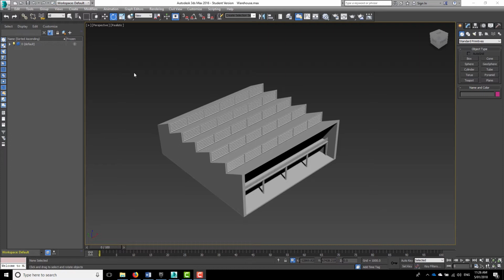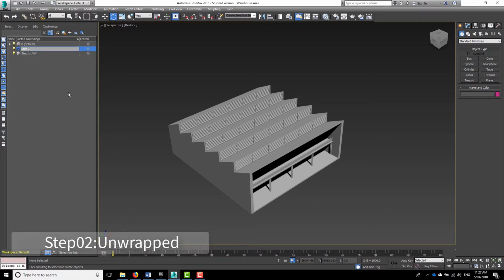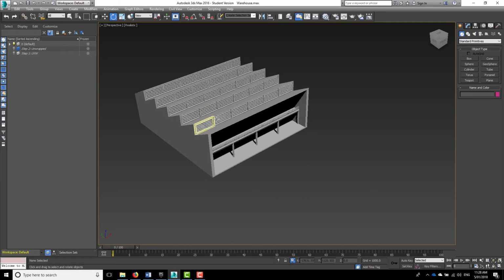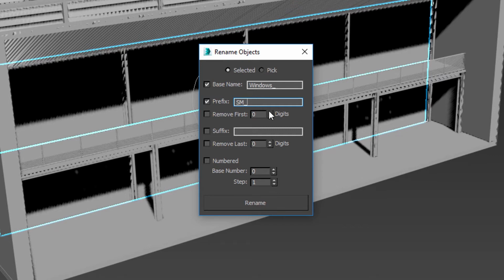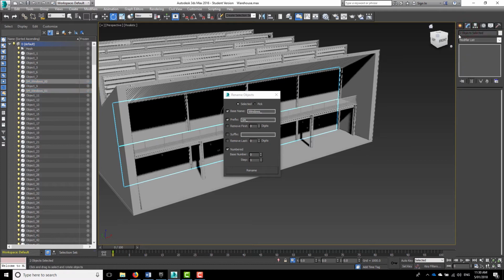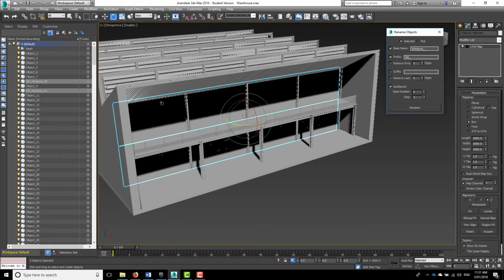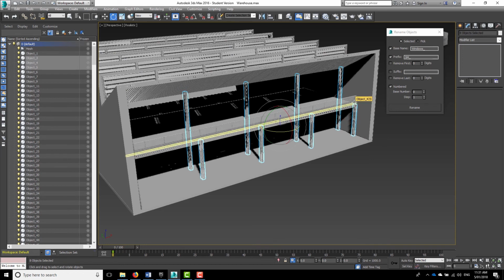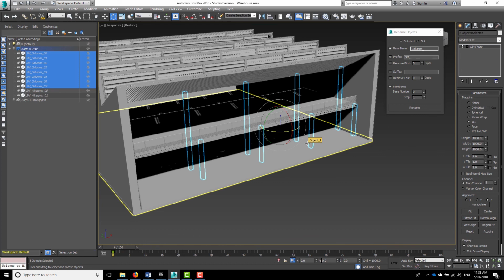0302 UVW Mapping